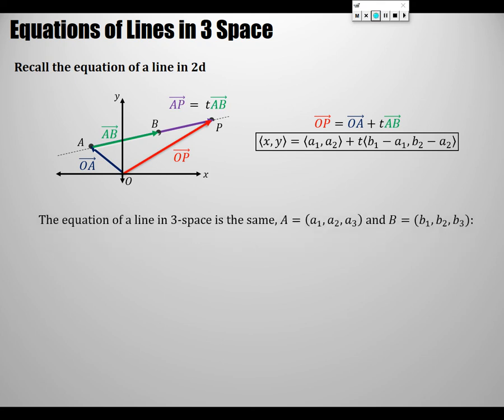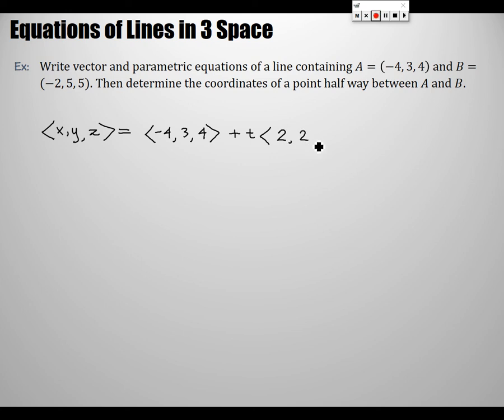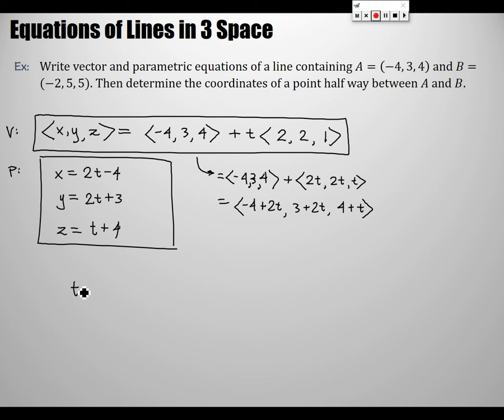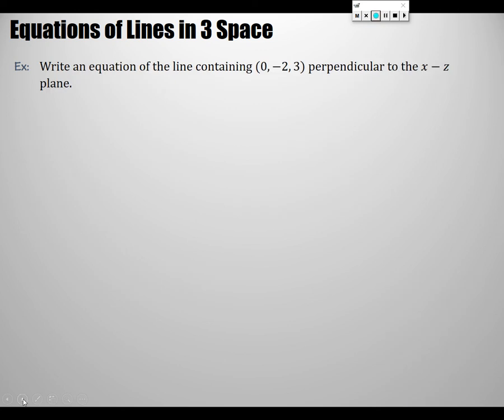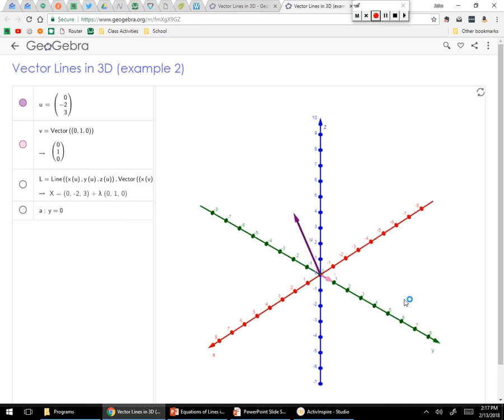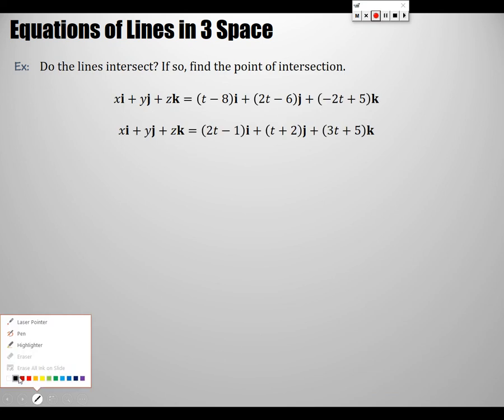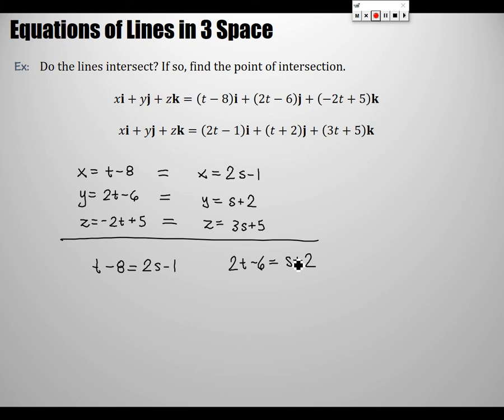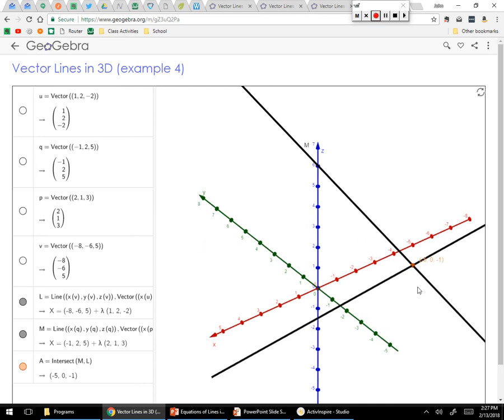Unit 7 - Equations of Lines in 3 space (2017-2018)